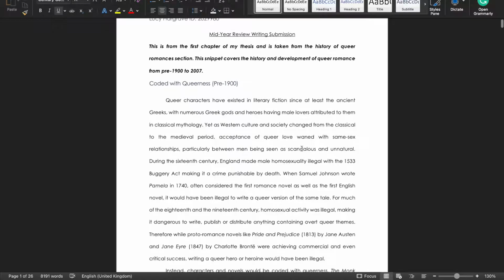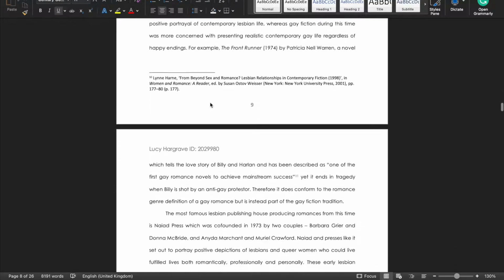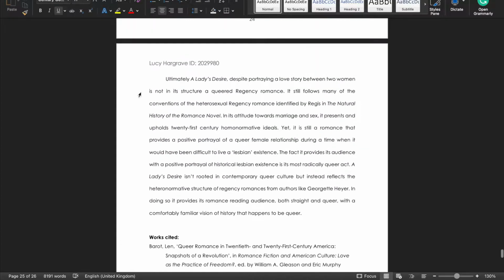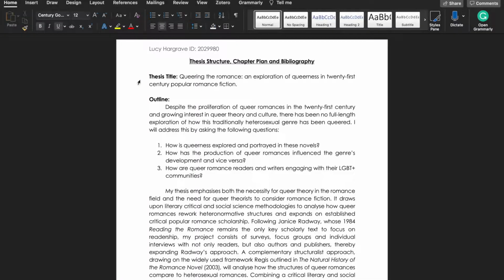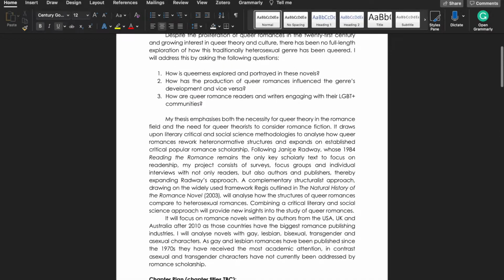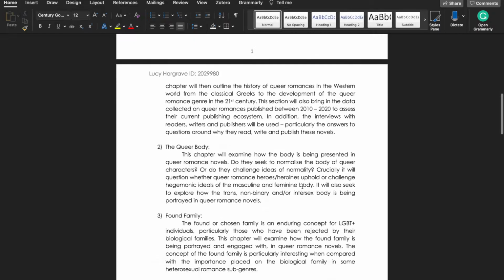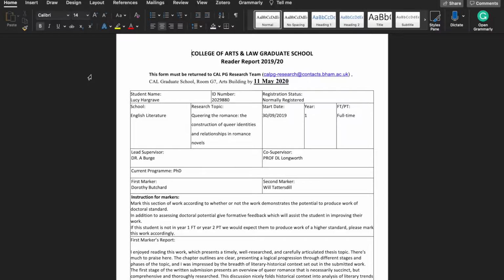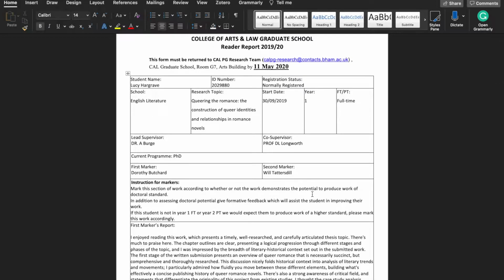The PhD Mid-Year Review Process at The University of Birmingham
Hey wonderful humans!

Today I'm talking you through the mid-year review panel process that all 1st year PhD students go through at the University of Birmingham!

My name's Lucy and I'm a humanities student focusing on queer romance novels of 21st century, so obviously this won't be the same as science people. Also everything I say is my own opinion!

This video was developed in collaboration with my role in the University of Birmingham Student Team. You can find out more about the Student Team